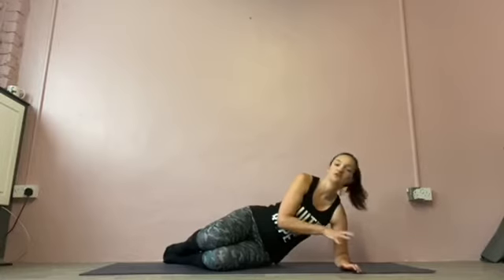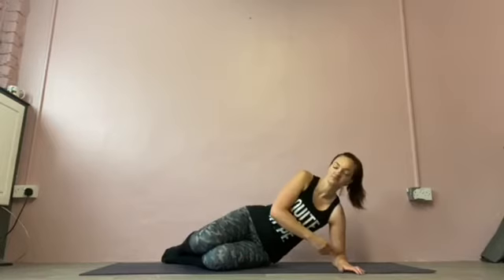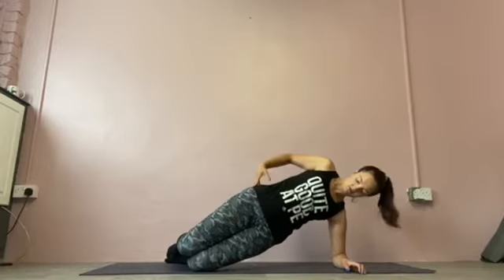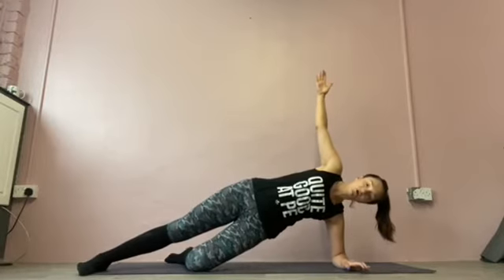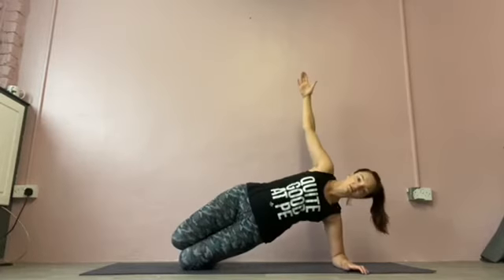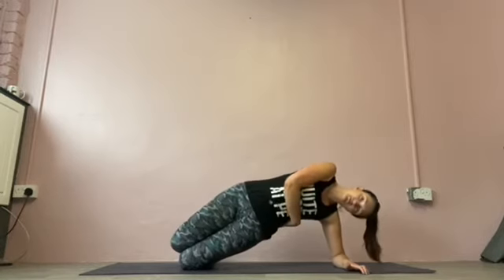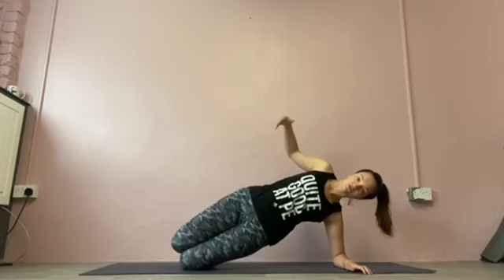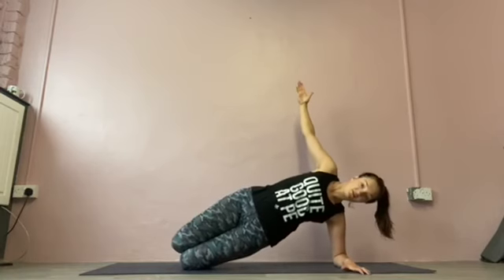Side Plank Dip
Hip and Shoulder Stability. Core Stability. Rotational Stability.